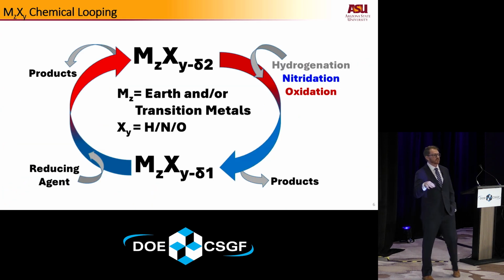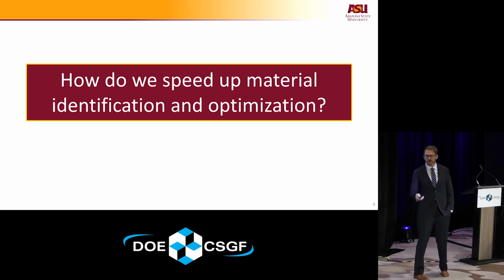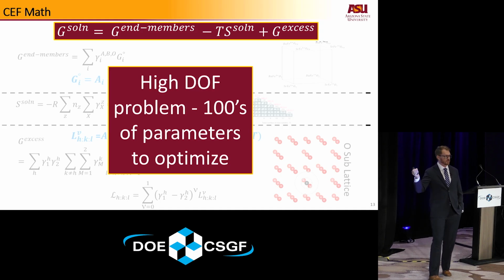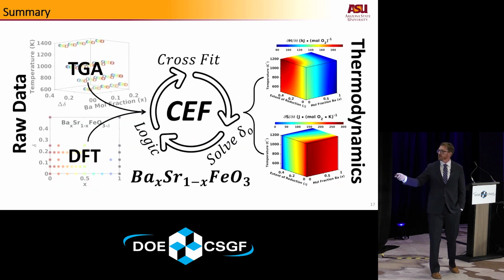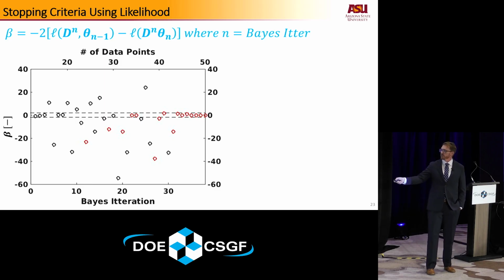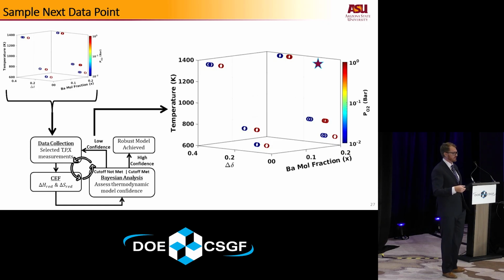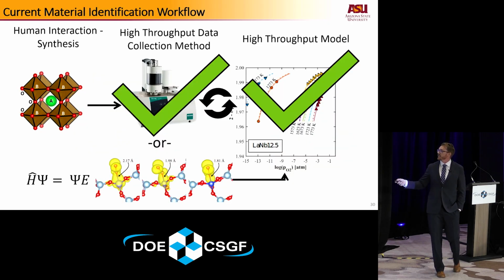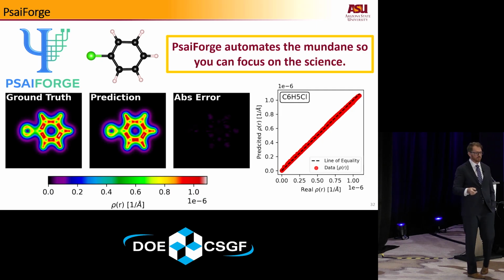DOE CSGF 2025: Steven Wilson — Outgoing Fellow Talk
Outgoing Fellow Talk given by Steven Wilson at the 2025 DOE CSGF Annual Program Review.